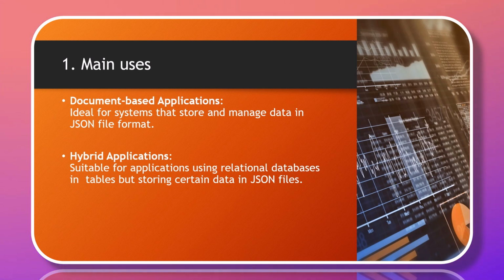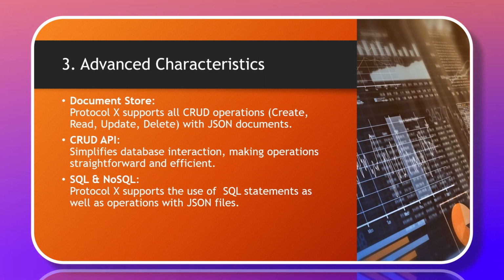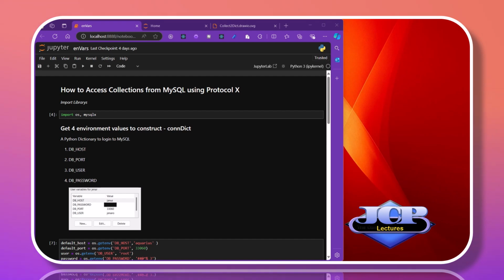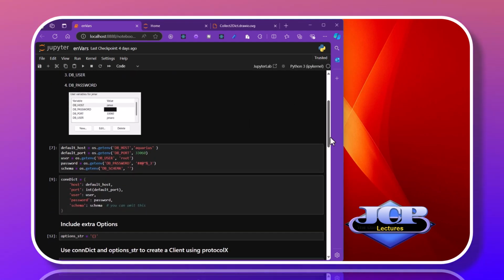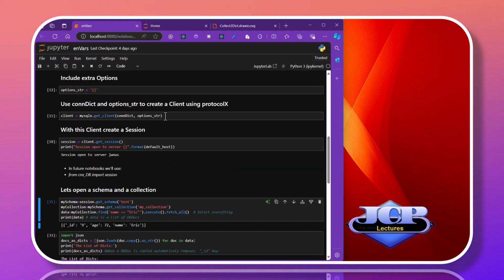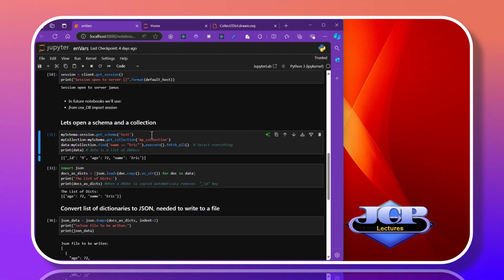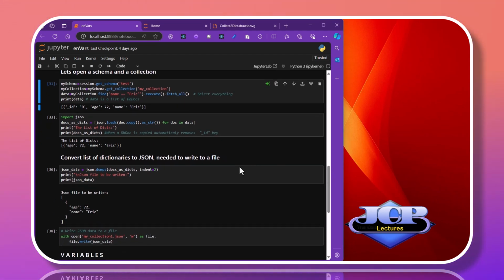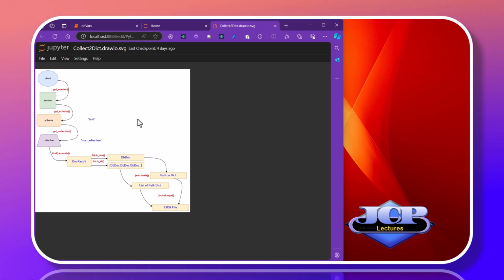MySQL Oracle ProtocolX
MySQL Protocol X as a new way to transfer information between the Server and a Client using TCP port 33060.  Use Python language to program the Interactions. In this Lecture  we handle a JSON document  in the Server.
00:00 Introduction
00:18 MySQL Proto
00:34 Main Uses
00:55 2 Protocol
01:17 3 Advanced
01:48 4 Performance
02:11 End Powerpoint
02:13 2nd part
02:24 first
02:30 Get 4
02:39 Second
02:51 Third
03:26 session
03:38 In future
03:52 After we have session available
04:11 In this example
04:22 I am going to
04:32 Data Returns
04:49 Finally
05:09 Here you can see
05:21 And in this other